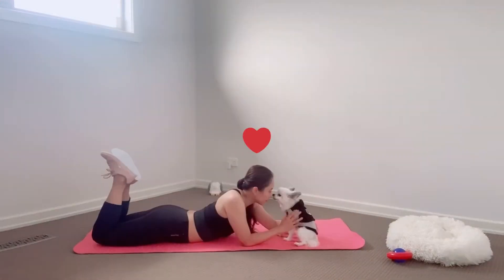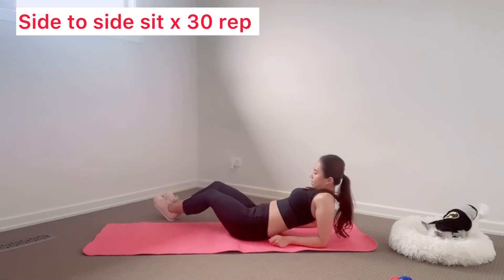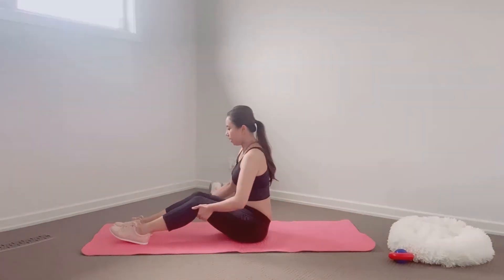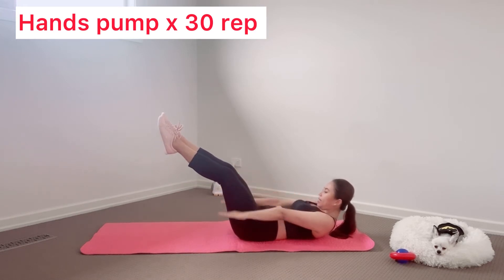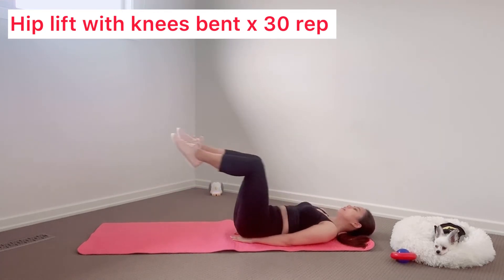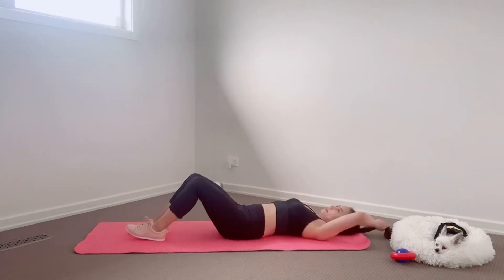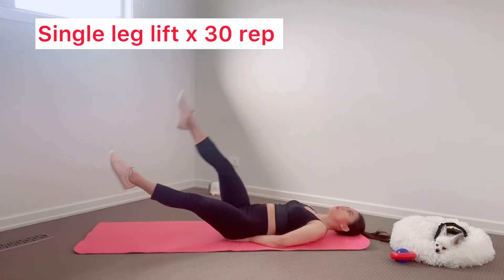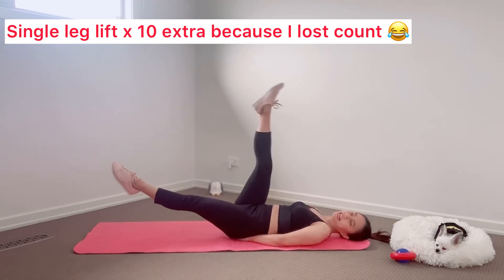Day 17 | Lower Belly Workout Challenge | How to flatten LOWER BELLY |Target Lower Abdominal Muscles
Come to join me and my chihuahua with all the exercises at home!

This video is an 8 minutes exercise targeting the LOWER BELLY. Do it everyday to tone your abdominal muscles.

Remember to engage(squeeze) your abdominal muscles with these exercises to maximise the effects 🥳

Feel free to stop ✋ on any exercise or stop watching the video if you have experienced pain/injury. Please seek professional help if needed.

I have studied Anatomy in University. I m applying my knowledge on targeting muscles movement to achieve my fitness goals. I m here to share my journey of my everyday routines to have a “healthier” and “fitter” body 😁

Background white chihuahua 🐶: Romeo - check out his own Instagram: @rororomeo212 or click this link directly to his account